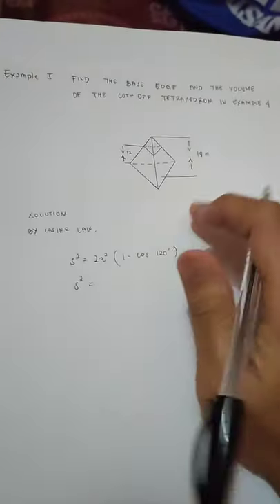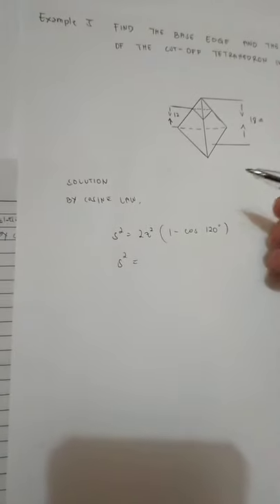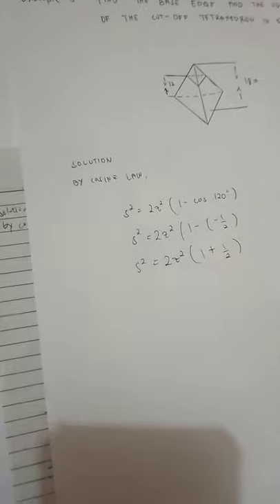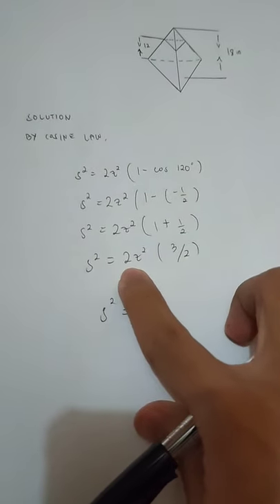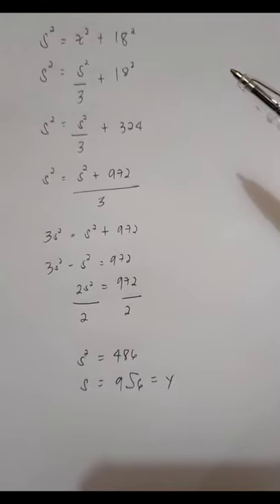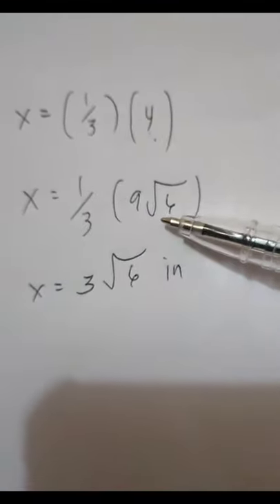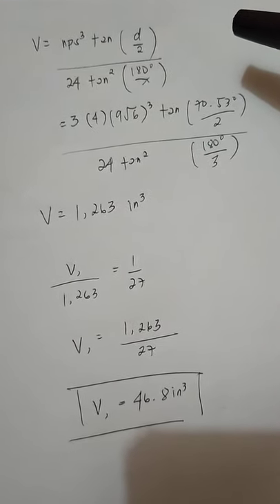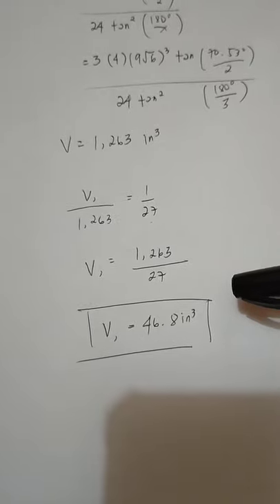Launto Nor Shalimar